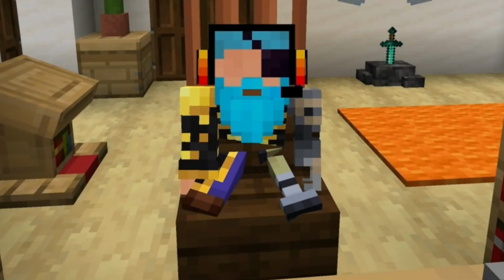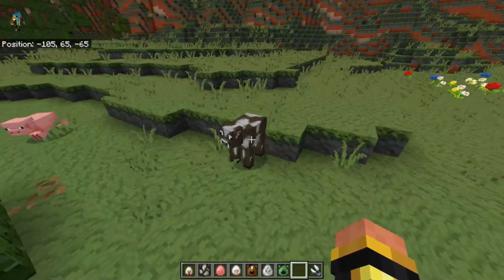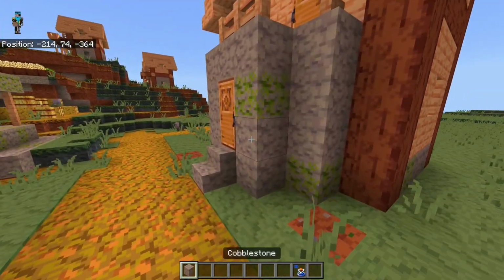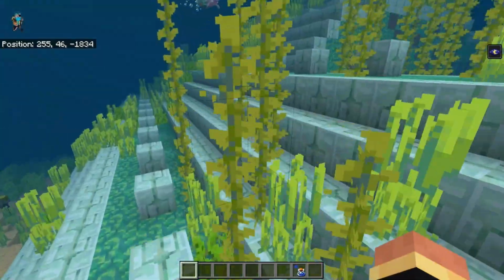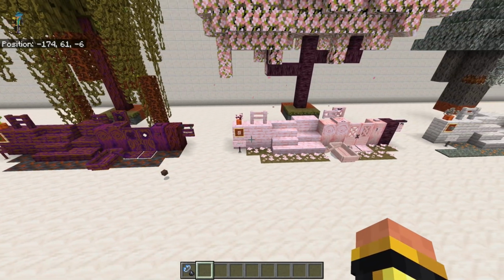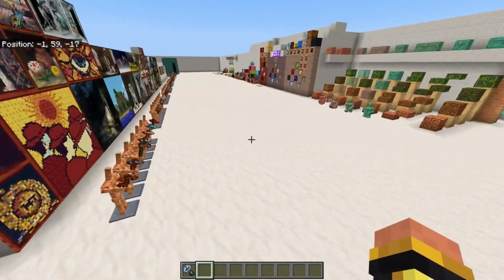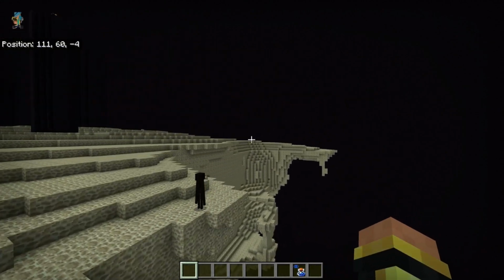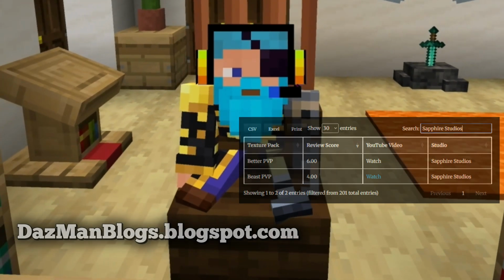Better PVP Texture Pack Review ¦ Daz Man Minecraft Texture Pack Review ¦ Minecraft Bedrock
Can we improve our Minecraft PVP skills this Throwback Thursday, with the Better PVP Texture Pack for Minecraft Bedrock, available in the Minecraft Marketplace, created by Sapphire Studios!

Aimed at PVP players, Better PVP is available in the Minecraft Marketplace for 490 minecoins.

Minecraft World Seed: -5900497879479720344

The Link to my Texture Pack Review Database to see ALL my review scores:

Chapters:

00:00 Start
00:30 GUI
02:11 World Generation & Passive Mobs
12:59 Villagers and Villages
15:33 Hostile Mobs
18:26 Ocean Monument
21:53 Trial Chambers
23:38 The Armoury
36:22 Nether and Wither
41:22 The End and Ender Dragon
42:50 Ancient City and Warden

• Pilly Baul
• Stephen SmerhyYT
• blondielill1
• CartoonyFella1
• EllenaJHOG
• lee beck
• Spokane Mafia
• NAI Freak
• Dawson DuPuis
• Domy
• Midwest Maiden
• Fig
• un-wished
• tromper tromper
• Soulebral
• Shona
• Foxking7712